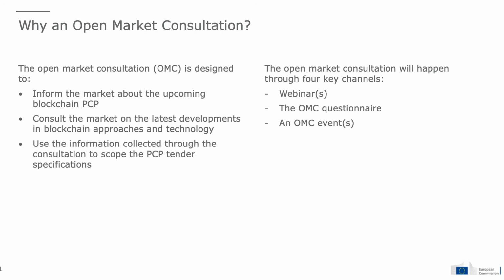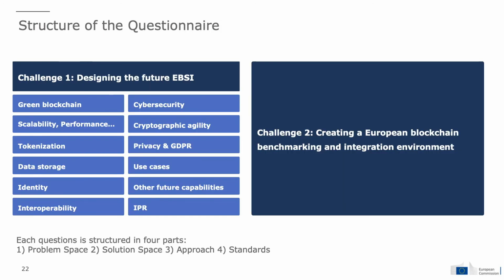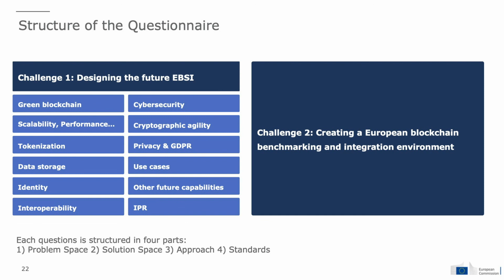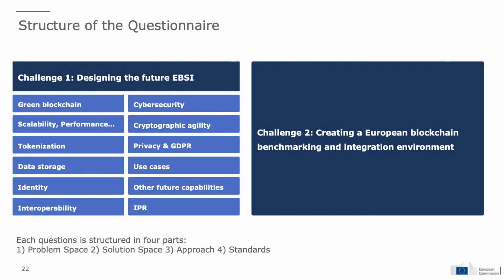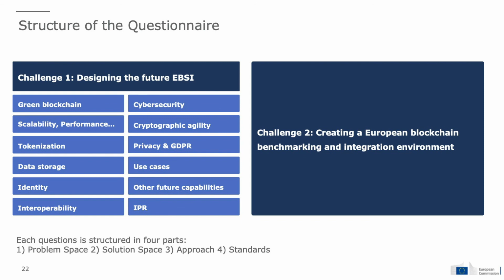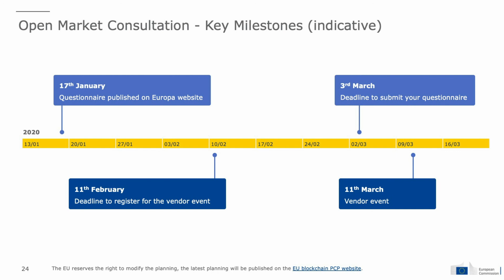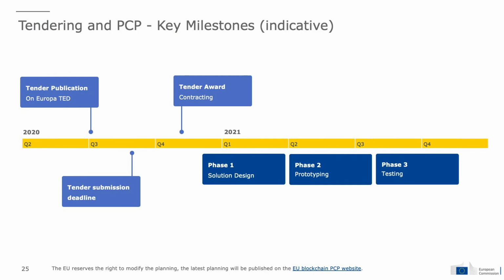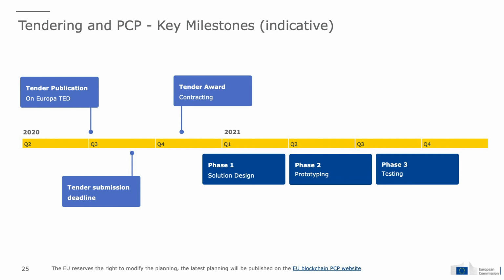How the blockchain pre-commercial procurement open market consultation happen?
An overview of the open market consultation questionnaire and the key milestones leading up to the pre-commercial procurement.